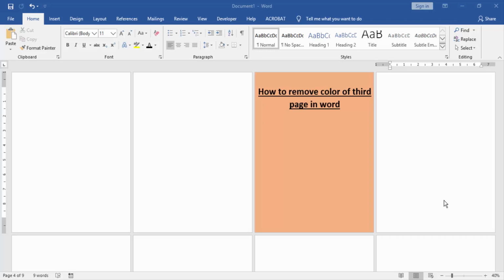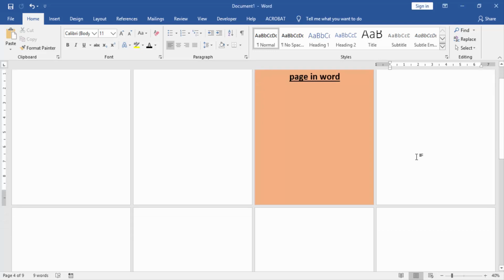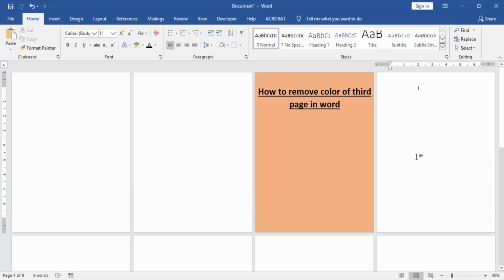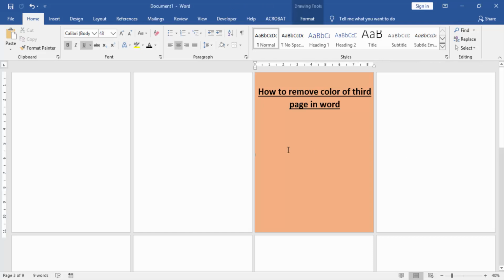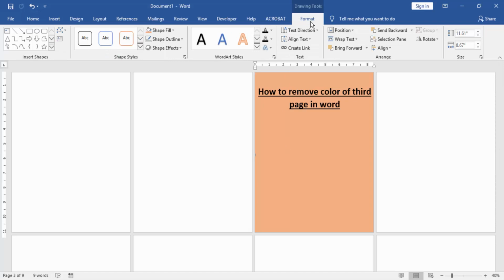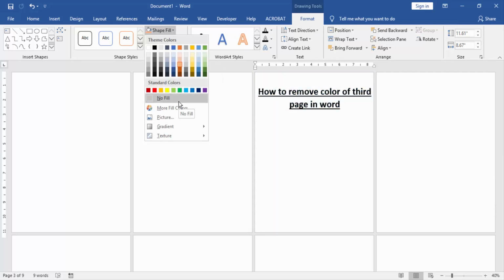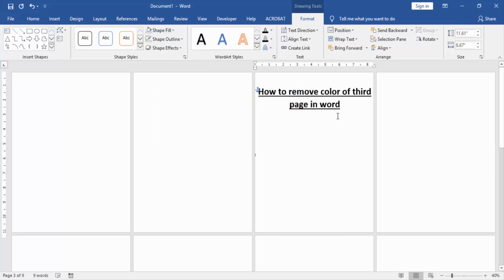How to remove colour of third page in word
In this video I will show you: How to remove color of third page in word